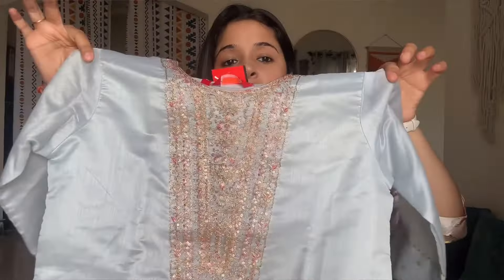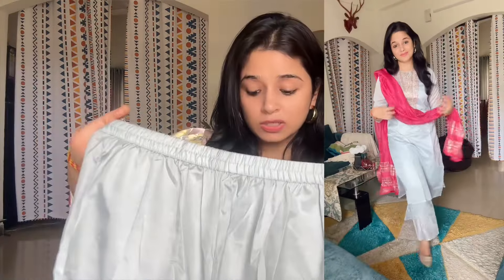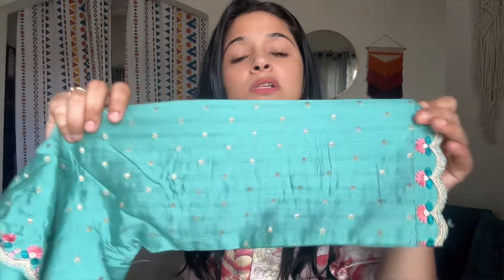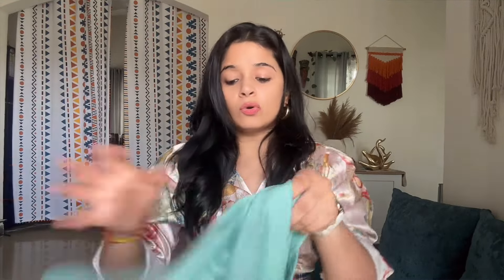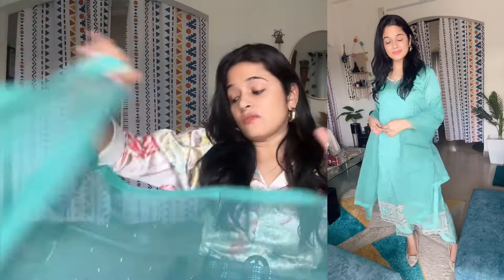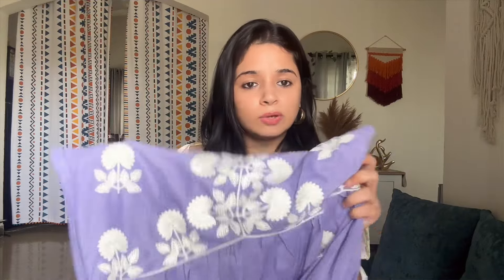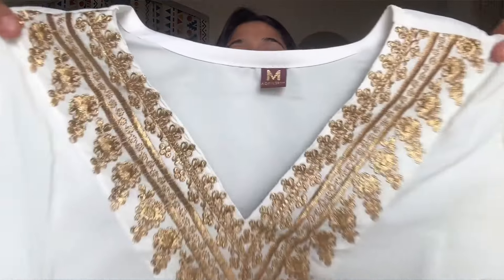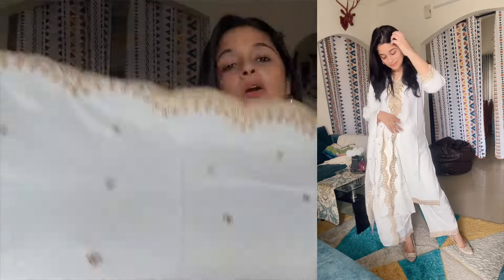Latest Amazon Partywear Kurta Set with Dupatta| The Touchupgirl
Amazon Prime Day Sale is live from 20 - 21st July🤩 🛍️
Get 50%-80% on 1500+ top brands and Same Day delivery on over 4 Lakh+ styles!

Buying Links :

1.  INDO ERA Women's Printed Pure Cotton Straight Kurta & Pant Set (KS0GN5482_Large)

4.  INDO ERA Women's Poly Chanderi Embroidered Kurta Trousers with Dupatta Set (Ready to Wear_KH9BL8990M_Turquoise blue_M-Size)

5.  INDO ERA Women's Embroidered Straight Kurta & Pant With Dupatta Set (KH9PR7958_Medium)

8.  VERO MODA Printed Polyester Relaxed Fit Womens Casual Wear Pants (Black, Medium)

9.  INAKSHINI Maroon Kurta with Straight Pant | Kurti Set for Woman

10.  Joker & Witch Utopia White Faux Leather Analogue Watch for Women